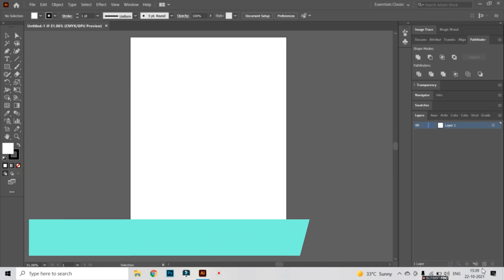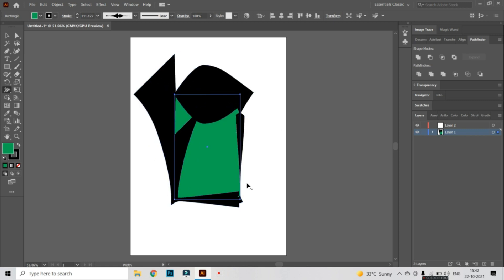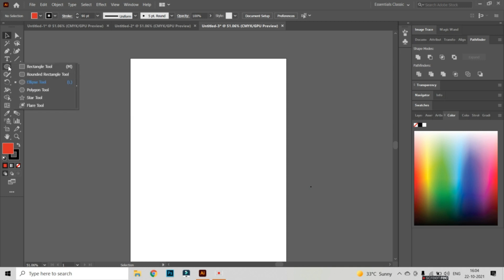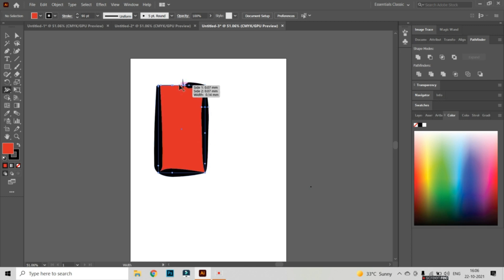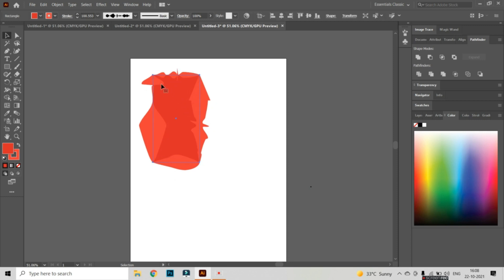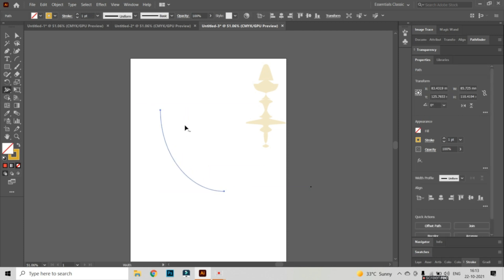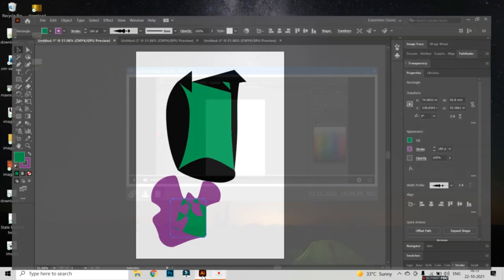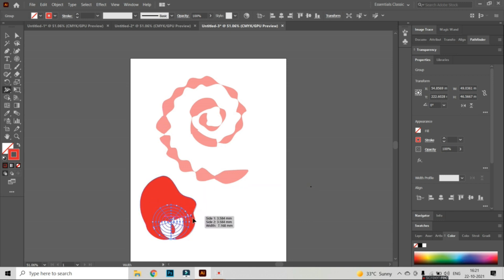Width Tool In adobe Illustrator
shripriti online educational class covers the computer science subjects also covers the government examination paper syllabus and also net examination subjects that all are related to computer science.
To provide 100% knowledgeable material for computer science i.e totally based on B.C.A.,BE,M.C.A.,and other fields of Computer Science.
To Enhance the knowledge of the students by giving regular assignments based on programming knowledge.
SP online educational classes also provide education in computer science for class XI and XII according to the cbse syllabus
We also prepare lectures for the preparation of all government exams but the main focus is on UGC NET,Mppsc Prepartion,And  Kvs,NVS exams .
We will also cover some current affairs also.
We will also provide the study material for easy understanding.
Learning in simplest and Easiest way.
We will also provide learning material for doing digitally do shopping and also computer fundamentals.
We only provide you the relevant material as per the CBSE guidelines.
High quality and free learning.
100% Free high quality notes (e-notes).
Free online video lectures.
Learning with fun.
Learning with Animations
Doubt section.
Assignments .
And you can get here from many more
100% Free high quality notes (e-notes).
Learning with fun.
Learning with Animations
Doubt section.
Assignments .
In this youtube channel we also provide you photoshop cc 2019 with syllabus,python,c++,c,web development. It will also cover the paper first of ugc net exam and we will also try to provide full lectures which are totally free and easily accessible.We will also provide you the current affairs.We will also provide you the lectures on history ,polity,gk,mpgk,current affairs ,weekly current affairs,news, the burning issues videos like covid 19,
and some other important questions.w
We will start web development courses also.
in photoshop we will learn how to make banners, posters,flyers,cards,coupons,visiting cards etc